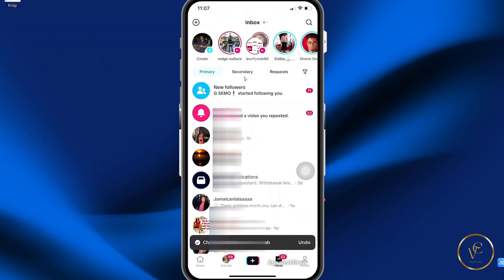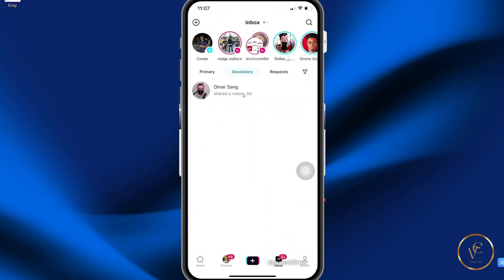How to Move TikTok Message to Secondary Chat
📱 Ready to declutter your TikTok messages and keep your conversations organized? In this quick and easy tutorial, we'll guide you through the process of moving messages to a secondary chat on TikTok, helping you manage your conversations more efficiently.

Use this form to share your video ideas, topic requests, and preferences. Your feedback helps shape the content you want to see. Fill out the form and be a part of our video creation process!"